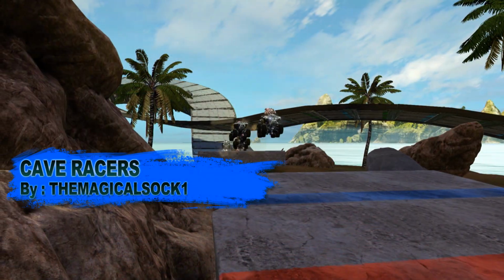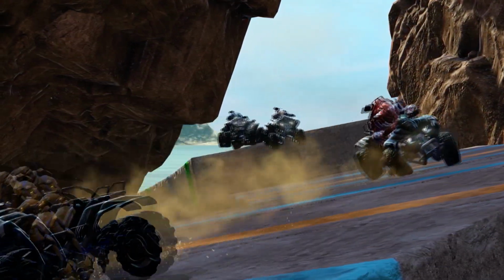Halo 2 Racetrack : Cave Racers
Hey guys iSpiteful here bringing you another Halo 2 Anniversary racetrack. This is Cave Racers by THEMAGICALSOCK1 a competitive, enjoyable double wide racetrack to race with up to 15 other players on. This track looks and plays great, i love how the track is wide enough to allow competitive passing and avoid clutter. The track is incredibly smooth and feels great to drive on. It features a few small jumps and plenty of high banking turns that test the racers driving abilities. This track is in no way difficult to race on. Anybody with a reasonable grip on how to control the mongoose could race on it. Unlike the MX style tracks i have recently been featuring this track is purely designed for side by side intense racing and it certainly provided that. What also appealed to me was the way the track sort of loops around itself. When racing it allows you to see other racers on other parts of the track and as silly as it sounds it really does just involve you a little bit more into the race. I hope you enjoy this track guys, if you do i will try to find more double wide tracks to feature. Peace!

Want to download this map? : Press A on your own nameplate in the Master Chief Collection lobby screen. Go down to 'Find Player' and type 'THEMAGICALSOCK1' From there you can access his fileshare! Enjoy!

Map : Cave Racers
Gametype : Mongoose Race

Alternatively you can message me, iSpiteful and i will do an online transfer with you! :)

"Halo 2 Racetrack : Cave Racers" was created under Microsoft's "Game Content Usage Rules" using assets from Halo: The Master Chief Collection, and it is not endorsed by or affiliated with Microsoft."